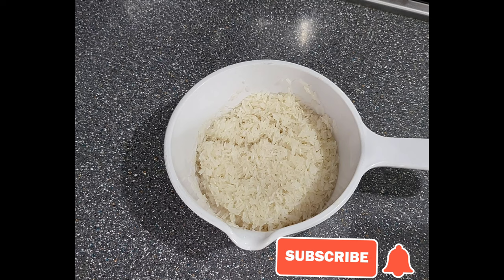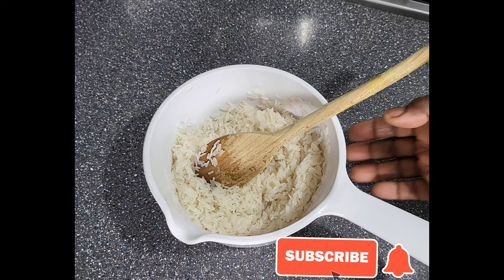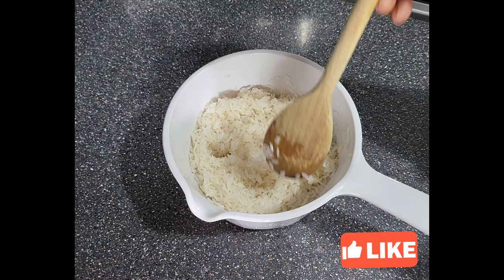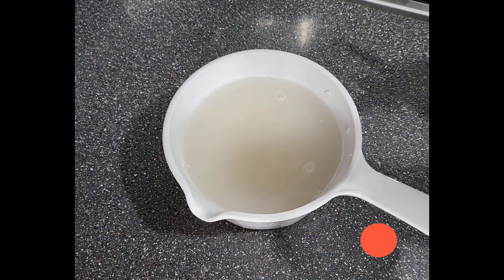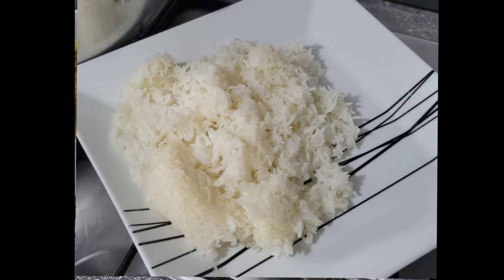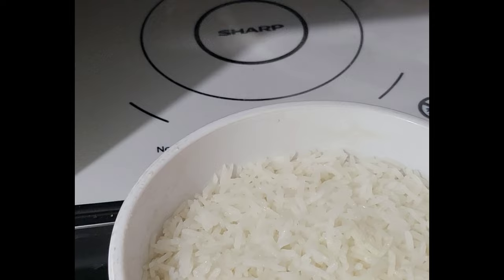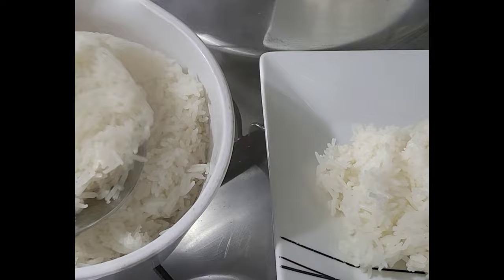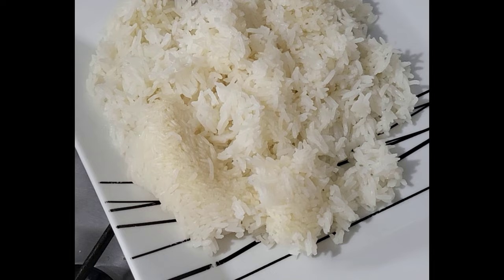Unbelievable! Cooking rice in a microwave oven?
Make life easier for yourself. Discover the secret of cooking your rice in a microwave oven! You will never believe how easy it is till you try it yourself...